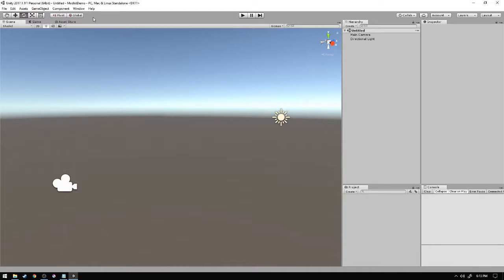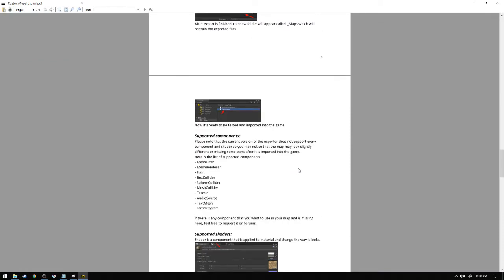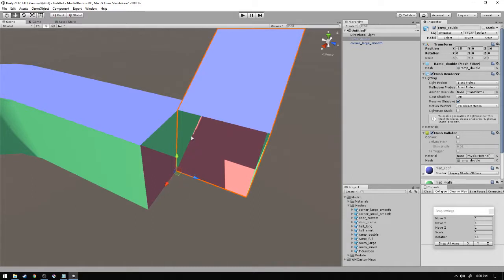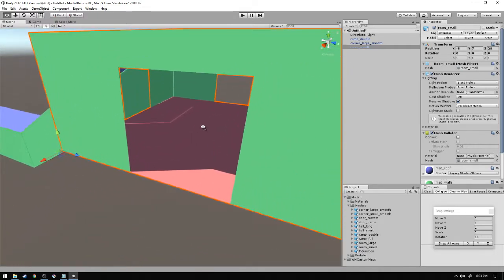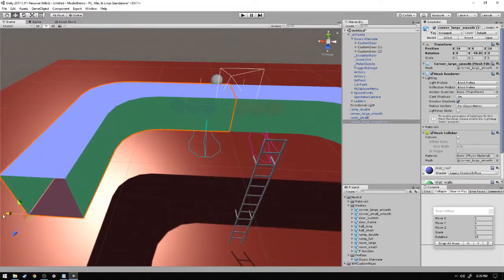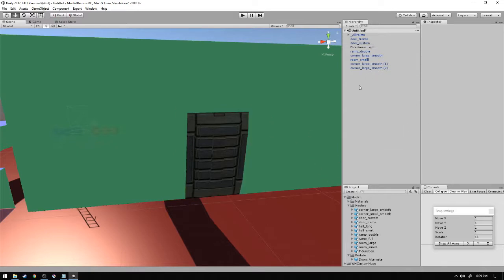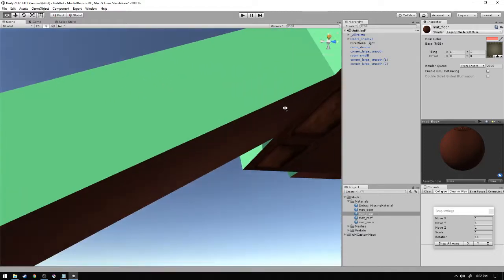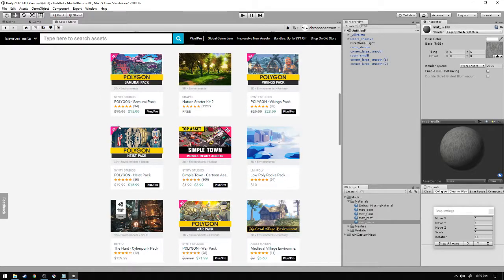Warmerise Modkit - Instructions